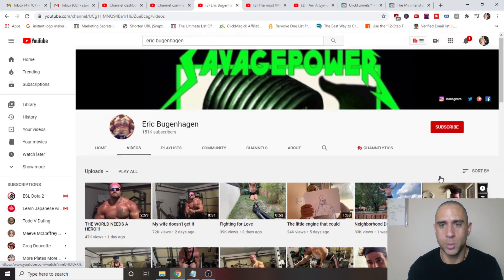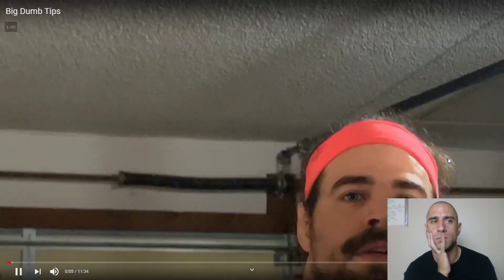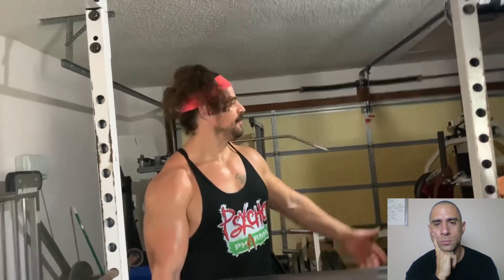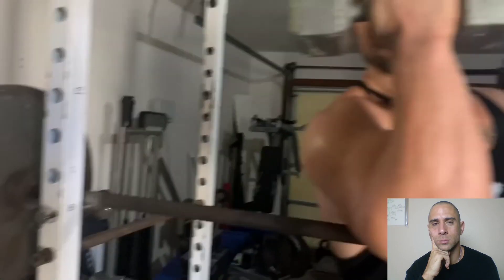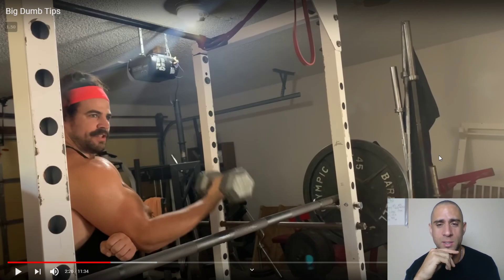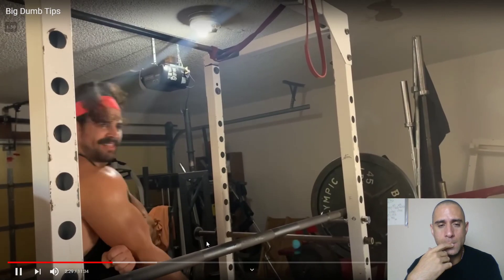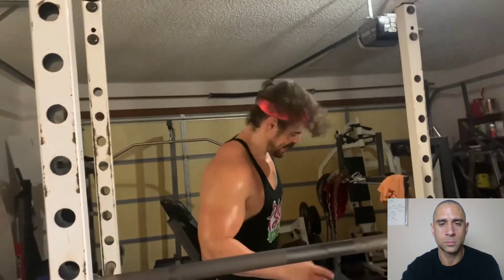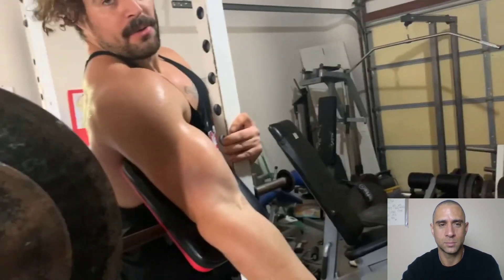Eric Bugenhagen - Big Dumb Tips - Low Effort Fitness Entertainment?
Click the link above to get your free guide on losing 10 lbs in 3 days!
Safe and easy method, works every time.

Never seen one of this guys vids despite hearing a lot about him on /fit/. Can't say I'm really impressed to be honest. Great physique and clearly possesses retard strength but there are 1000s of other ways I'd prefer to spend 11 minutes of my life.